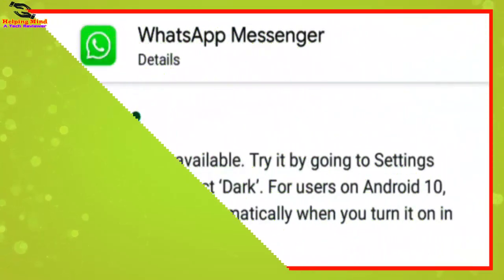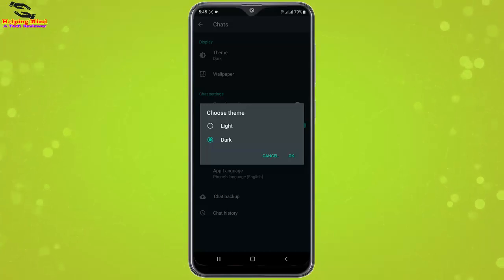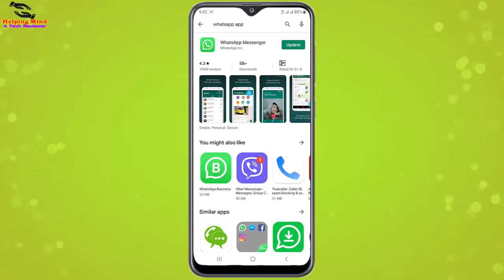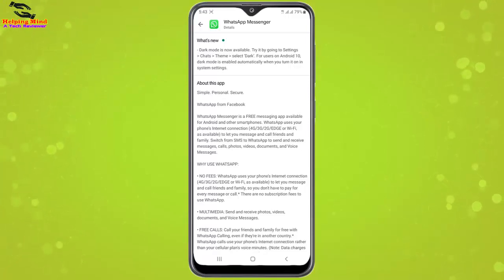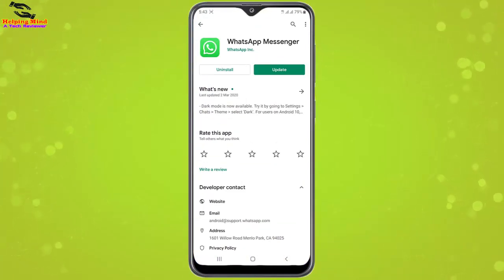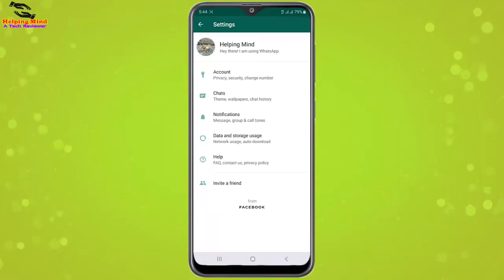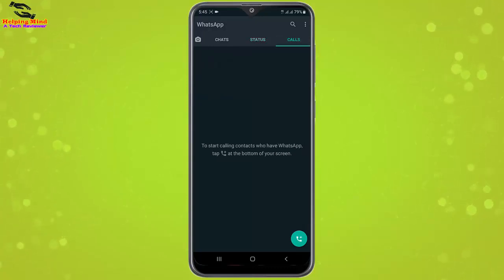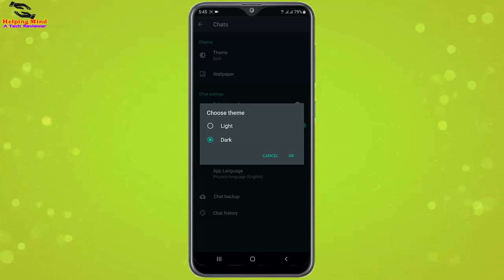WhatsApp Dark Mode : How To Enable WhatsApp Black Theme Officially In Android 9 and 10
This video covers the WhatsApp Dark Mode : How To Enable WhatsApp Black Theme Officially In Android 9 and 10 .

*Phone:
Samsung Galaxy J7 Prime

*Mouse:
HP x3000 Wireless Mouse

*Usb Cable:
BrexLink Micro USB

*Huawei Mate

*Micro USB

In this video I have shown you WhatsApp Dark Mode : How To Enable WhatsApp Black or Dark Theme Officially In Android 9 and Android 10 Version. WhatsApp new Feature – Dark mode is available. Try it by going setting- chats – theme – select Dark. For users on Android 10, dark mode is enabled automatically when you turn it on it system sttings.

▶Learn More About:
whatsapp dark mode,
whatsapp black theme,
how to make whatsapp dark mode,
how to change whatsapp theme,
whatsapp theme change,
how to change whatsapp to dark mode,
black whatsapp,
how to change whatsapp background,
dark mode whatsapp android,
dark mode in whatsapp,
how to make dark mode on whatsapp,
whatsapp dark mode android,
how to apply dark theme in whatsapp,
whatsapp black,
how to set dark mode on whatsapp,
how to dark mode whatsapp,
whatsapp colour change,
whatsapp black mode,
dark theme whatsapp,
how to set black theme on whatsapp,
how to make your whatsapp black,
how to enable dark mode on whatsapp,
how to make whatsapp black theme,
whatsapp background change,
how to change whatsapp colour,
how to whatsapp dark mode,
dark mode whatsapp,
how to change dark mode in whatsapp,
how to do whatsapp dark mode,
whatsapp color change,
dark whatsapp theme android,
how to set whatsapp dark mode,
how to black whatsapp theme,
how to apply black theme on whatsapp,
black theme whatsapp,
how to change theme in whatsapp,
whatsapp dark theme,
whatsapp dark mode samsung,
how to get dark mode on whatsapp,
how to dark mode in whatsapp,
how to change whatsapp dark mode,
how to do dark mode on whatsapp,
how to put dark mode on whatsapp,
how to make whatsapp black,
how to put whatsapp in dark mode,
whatsapp theme,
black theme whatsapp android,
how to turn whatsapp into dark mode,
whatsapp dark mode tamil,